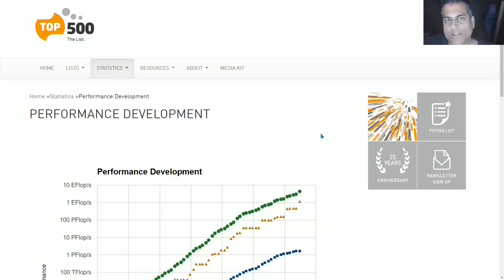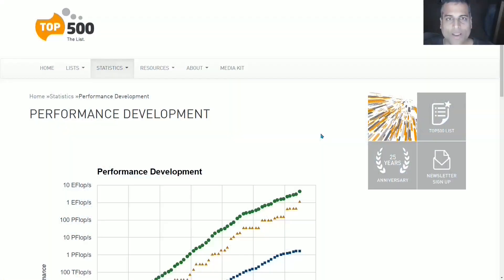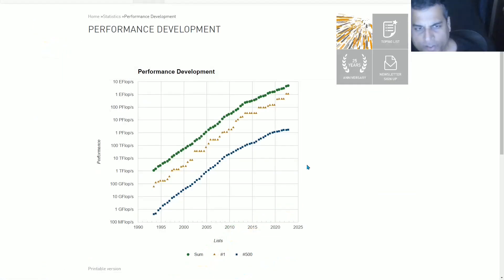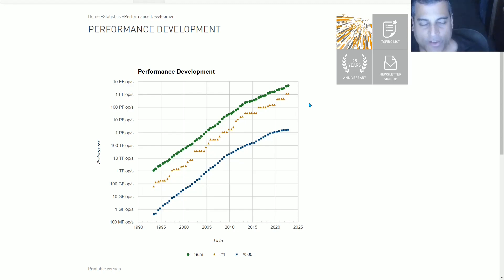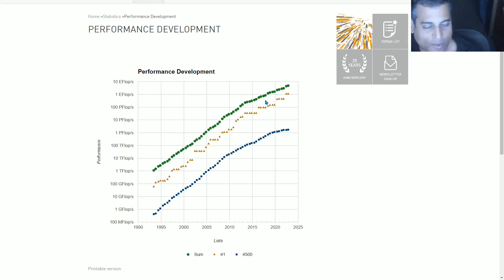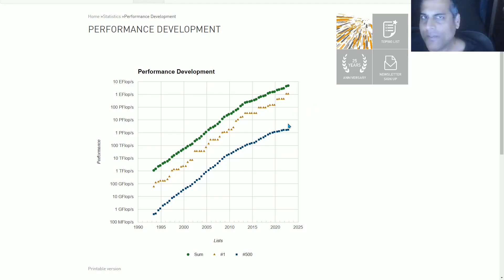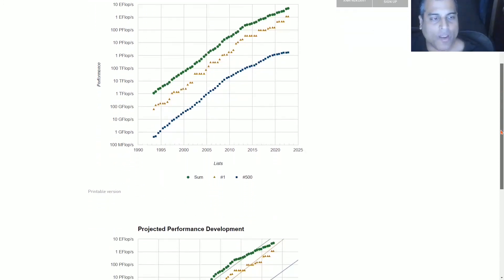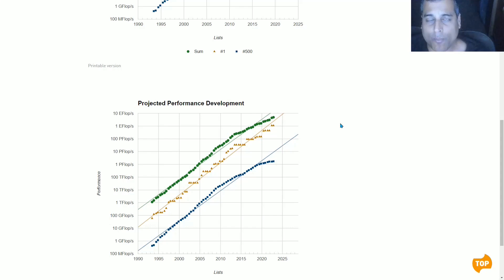Supercomputing! The Purest Indicator of Technological and Economic Progress (1H 2023) - Part 1/2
How to check the trends of Supercomputing Progress, and how this is as close to a pure indicator of technological progress rates as one can find.  The recent flattening of this trend has revealed a flattening in all technological and economic progress relative to long-term trendlines.